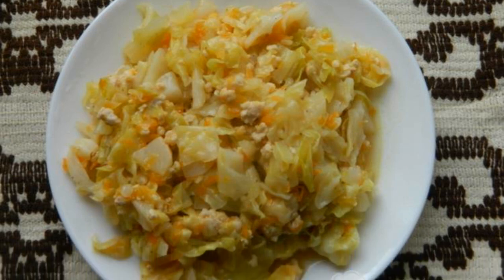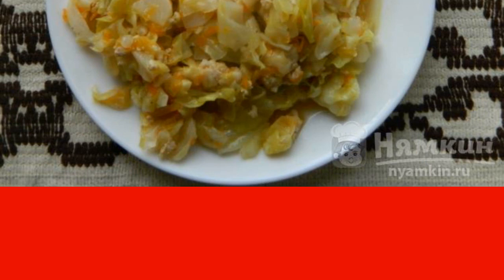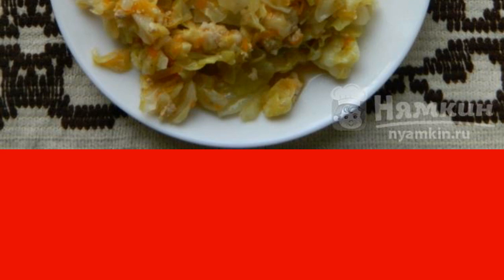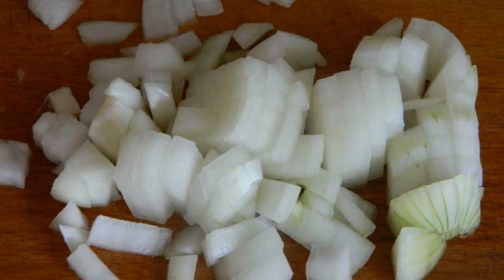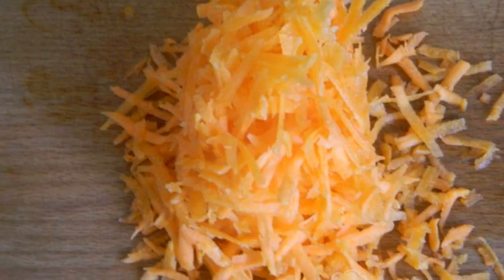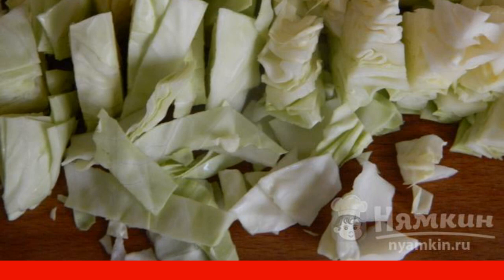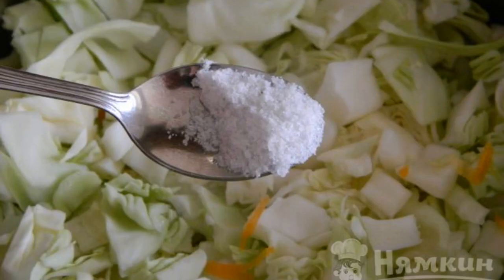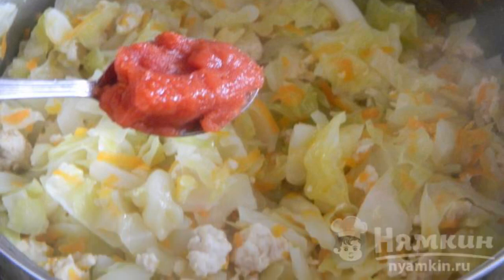Stewed young cabbage with minced meat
Young cabbage stewed with minced meat, a wonderful summer dish. Cabbage can be stewed for less time, if you like it with a "crunchy". You can also add herbs and garlic at the end. The taste will become brighter, richer. The recipe is from the category: European cuisine and consists of 5 cooking steps.
The complexity of the dish:
medium.

Ingredients:
onion - 1 piece,carrot - 1 piece,
white cabbage - 1 piece, minced meat (beef and pork) - 200 g,
salt - to taste, vegetable oil - for frying,
tomato paste - 1 tsp.,